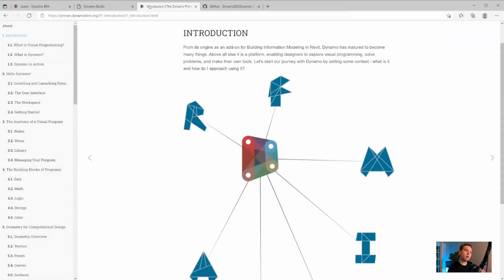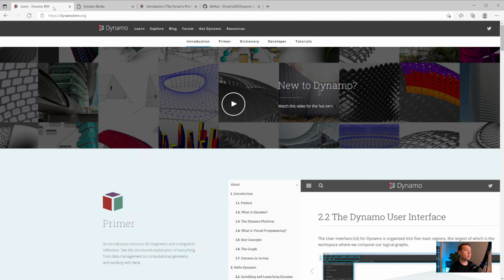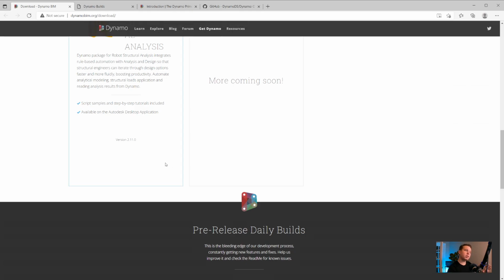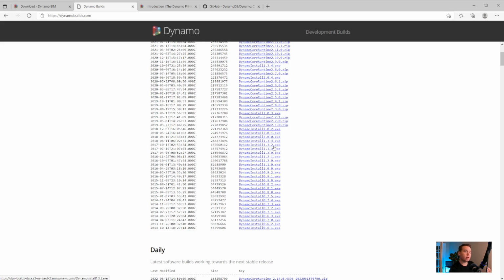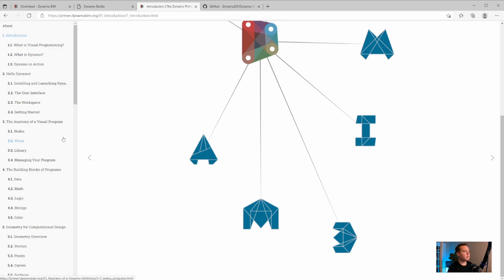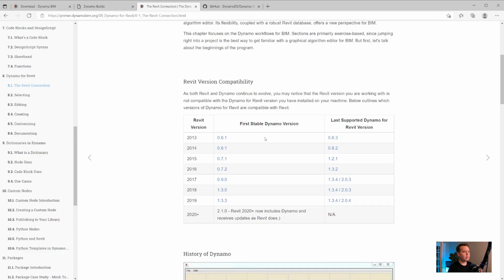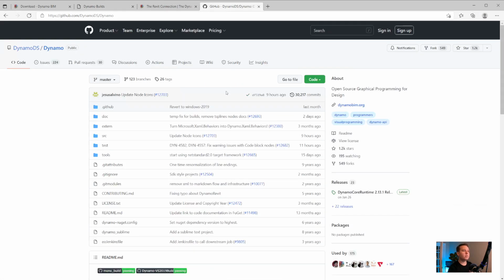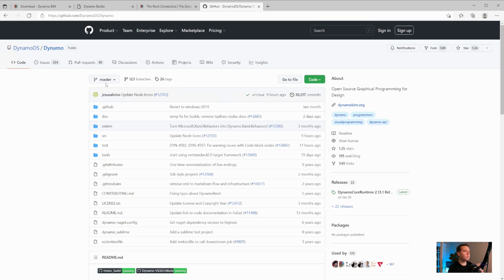Dynamo for Revit - Beginner | 1.2 - Dynamo Versions and Installations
(Originally Recorded in April of 2022) By this lesson's end, you will be aware of all of the products that Dynamo supports. You will also understand what it is to work within Dynamo in a sandbox mode to explore new functionality before it is available to the general public.